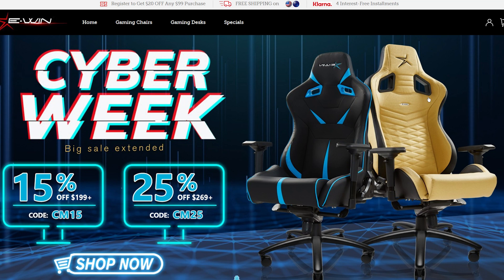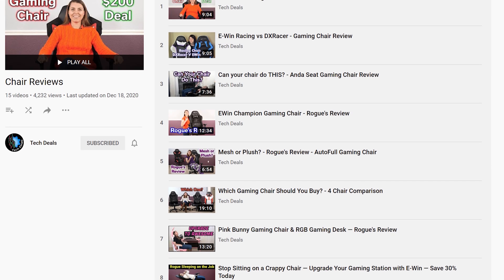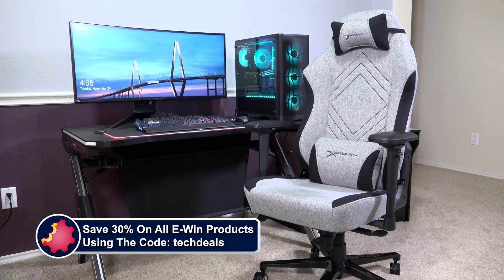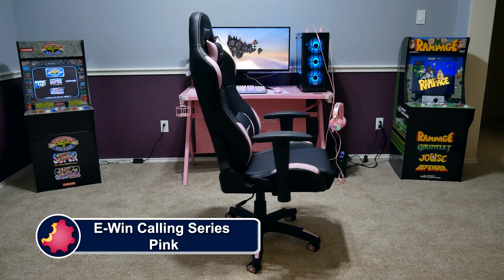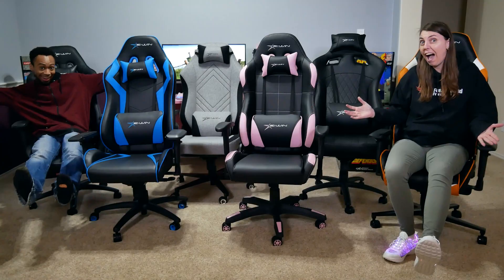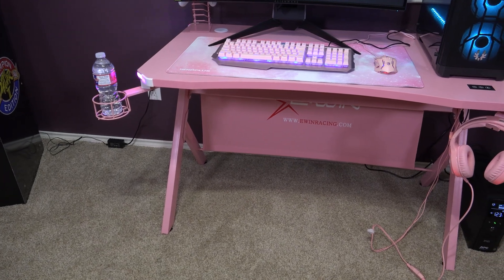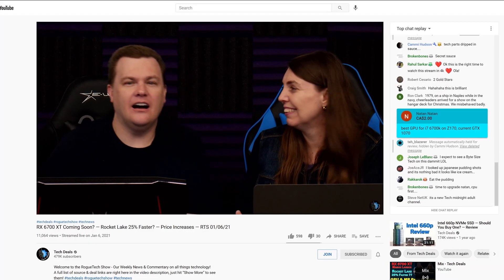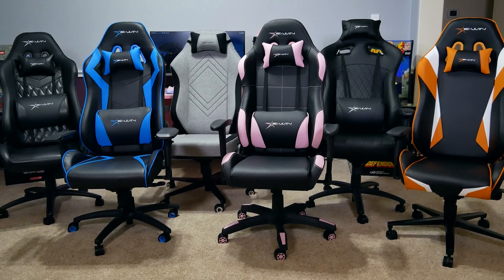Tech and Ian Talk AVX 512 and L3 Cache & Dirty Cache